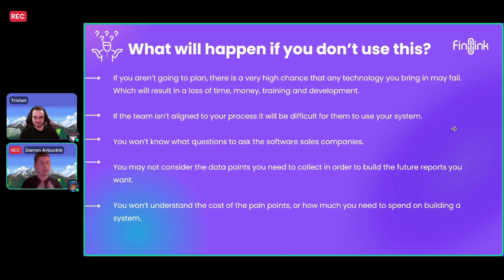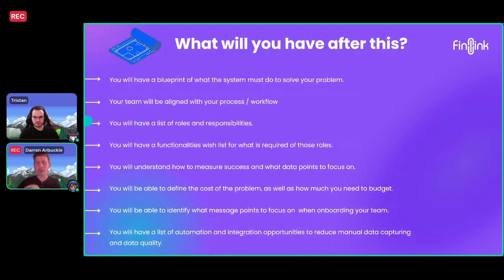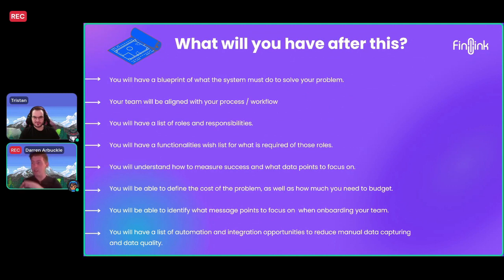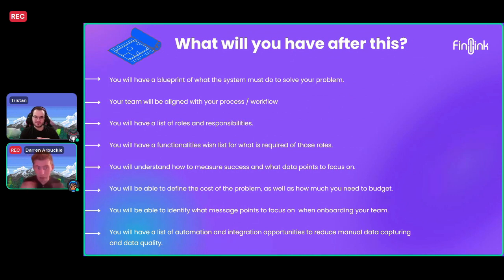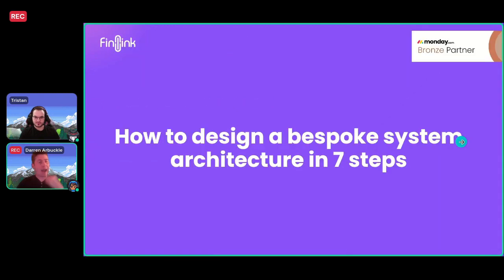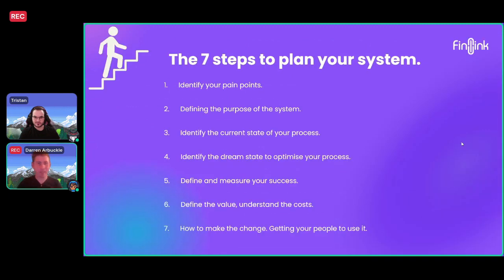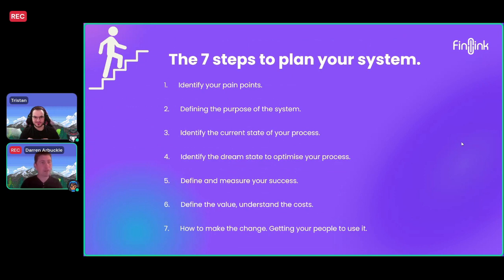How to design a bespoke system architecture in 7 steps Intro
Welcome to our new video series "How to design a bespoke system architecture in 7 steps".

In this series we will have a video taking you through each of those steps.
I hope to see you in our next few videos.